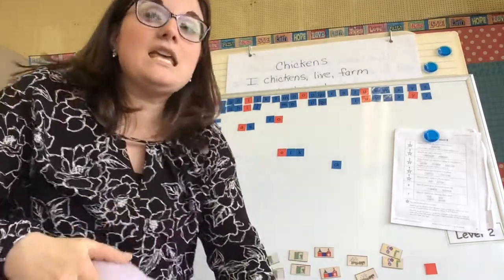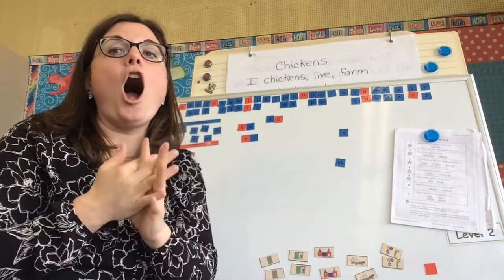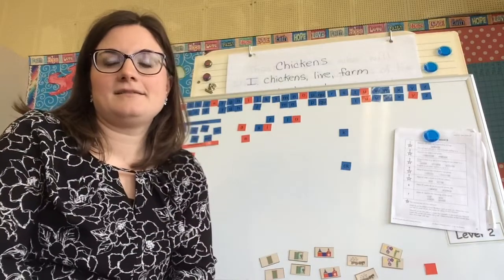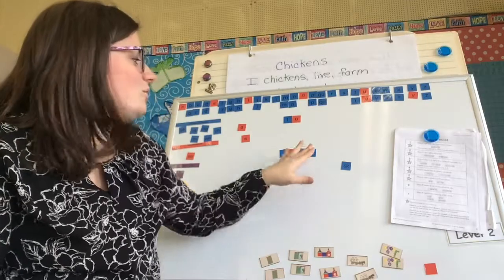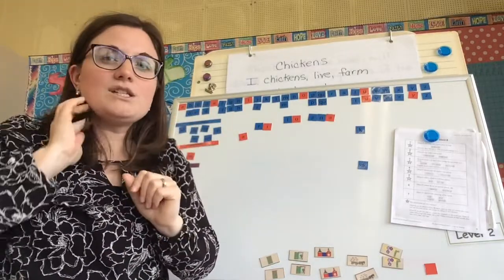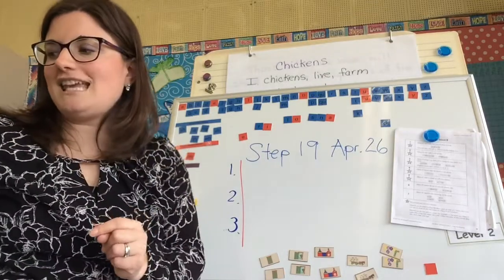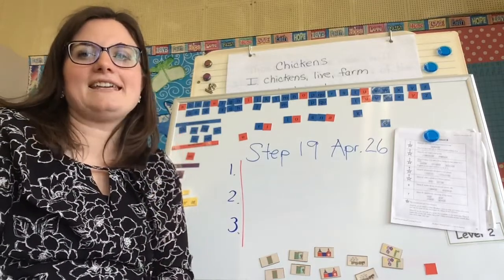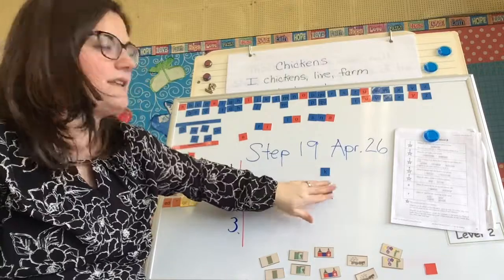Grade 2 Spelling lesson 4 part 1